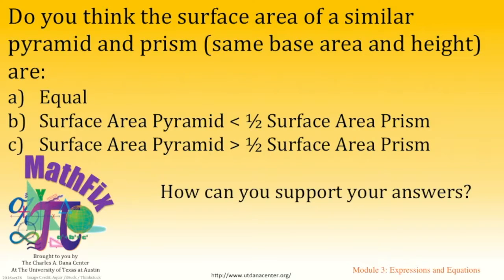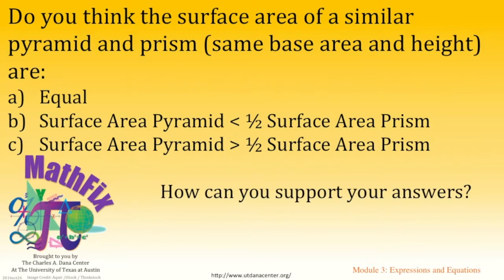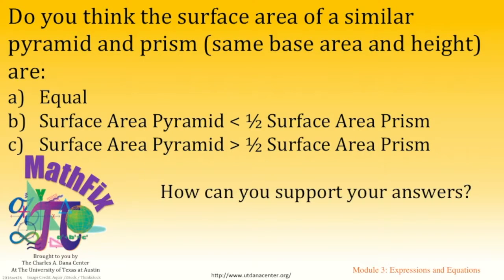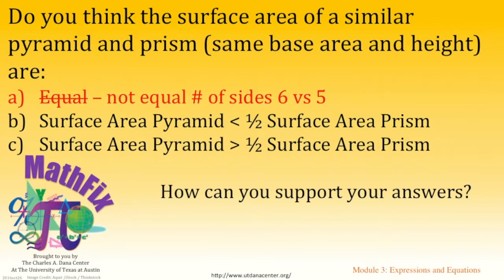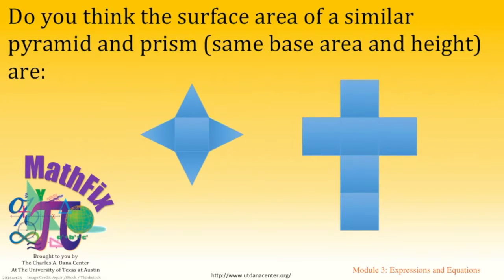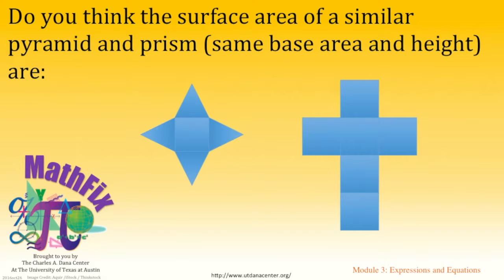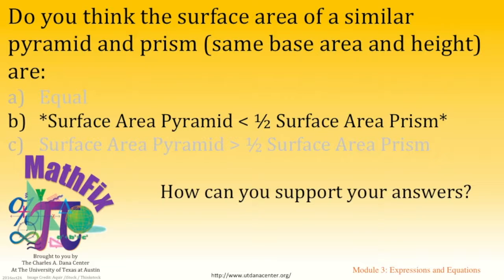MF 7 Unit 3